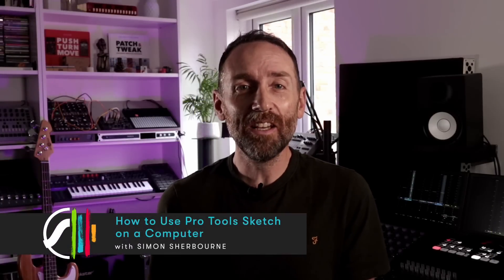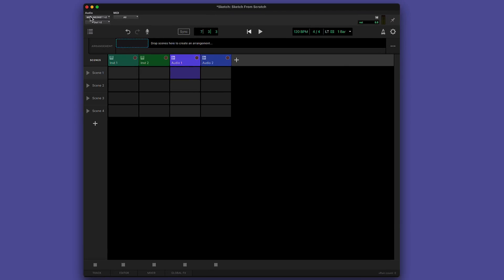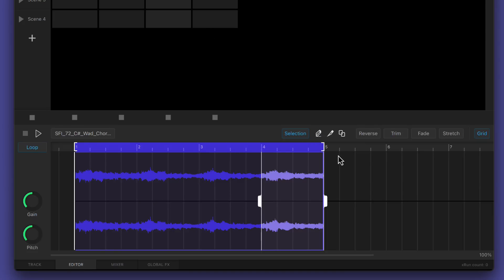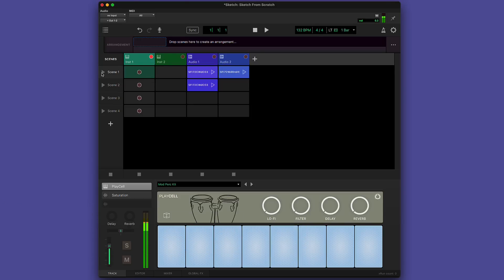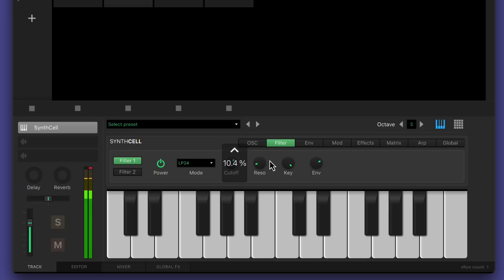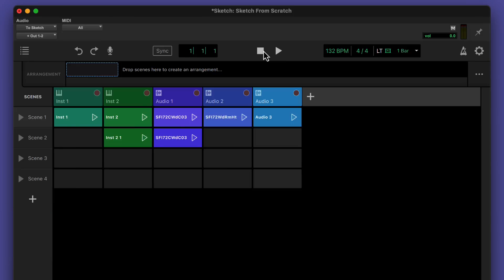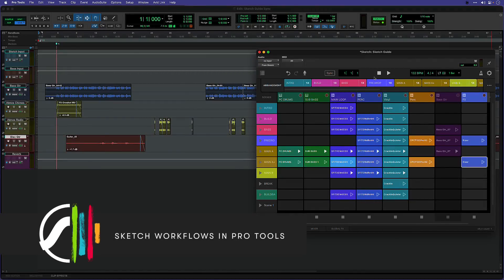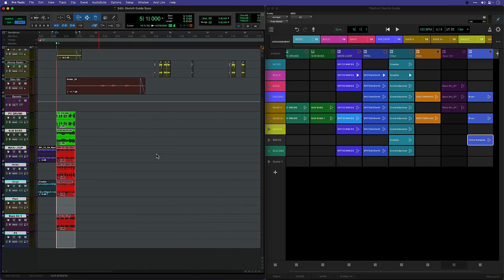How to Use Pro Tools Sketch on Computer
Learn how to use Pro Tools Sketch on your computer. Discover how to record, arrange, and jam with musical ideas using clips and scenes, transition between iPad and desktop, and merge non-linear Sketch arrangements with linear Pro Tools editing. Whether you're new or a seasoned pro, this tutorial explores a new creative workflow that will enable you to create music from anywhere.

Ready to get started? You can download the free Pro Tools Intro and follow along ▶️

Chapters:
00:00    Intro – What is the Pro Tools Sketch window?
00:54    Sketch File Management
01:16    Sketch Window Overview
02:16    Starting a Sketch
02:44    Using the Sound Browser
03:30    Playing Clips
04:17    Editing Audio Clips
05:39    Instrument Tracks
06:57    Recording and Editing MIDI
08:36    SynthCell
09:49    Recording Audio
11:36    Working with Scenes
12:58    The Scene Arranger
13:57    Sketch Workflows in Pro Tools
16:28    Final Thoughts

For over 30 years, Avid has been innovating the audio production landscape, driving the shift from analog to digital studios worldwide. With a rich heritage tied to GRAMMY® awards and blockbuster projects, we're recognized as the industry standard. At Avid, we're committed to empowering creators every moment. Discover our legacy ▶️